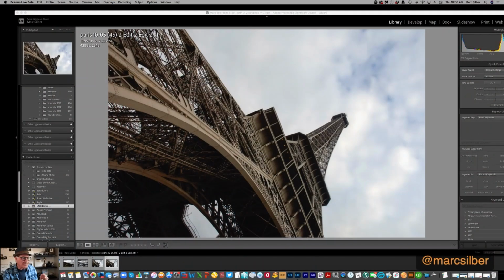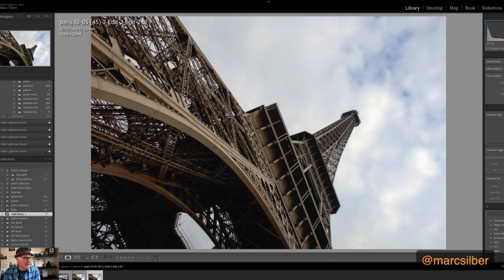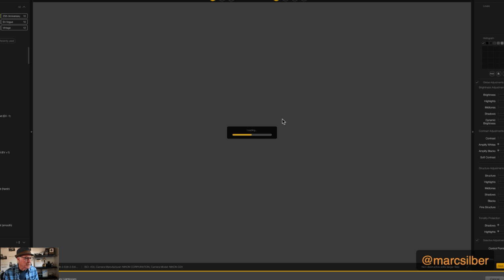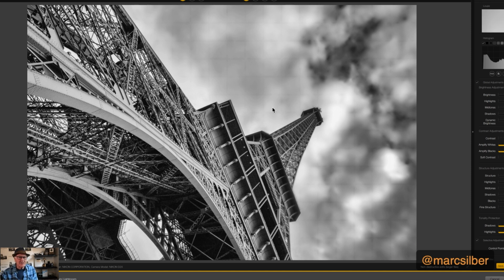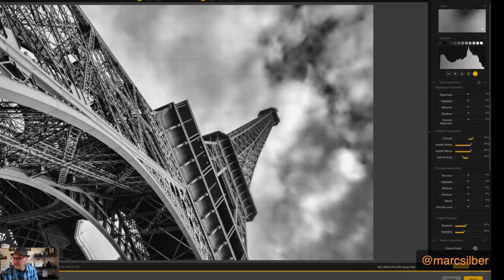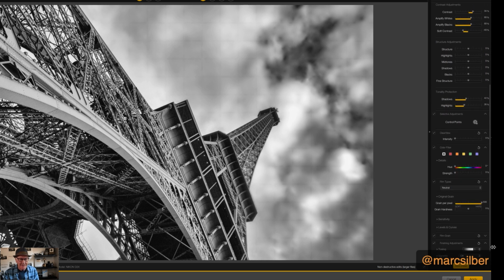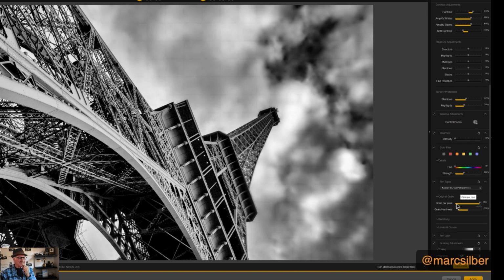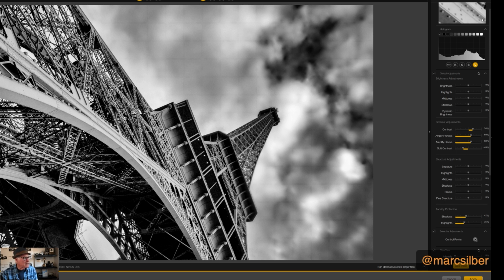Black and White Photography Processing feat. Photographer Marc Silber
Marc Silber shares tips and give a live demo of editing a black and white photo using Nik Silver Efex Pro by DxO Labs!